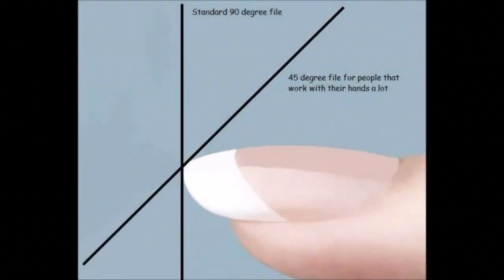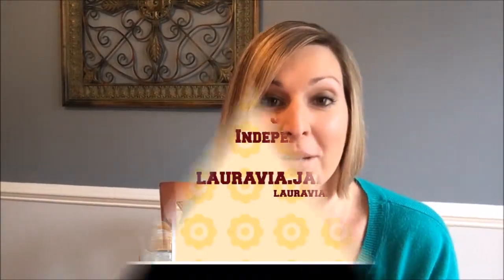Jam Tips:Filing!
Learn my tips for filing to get a perfect Jamicure!